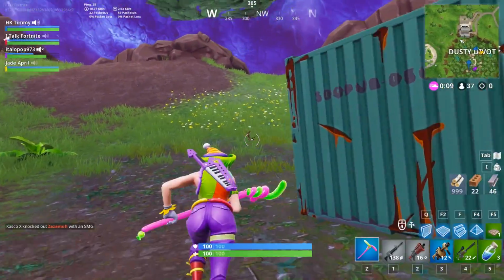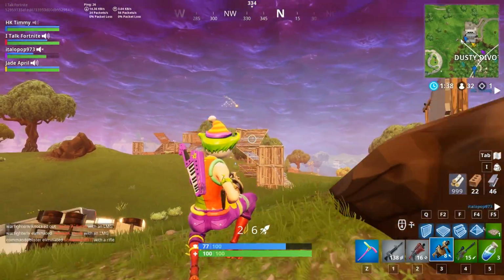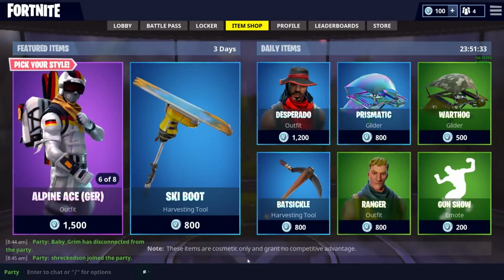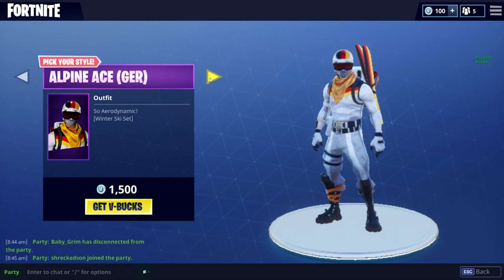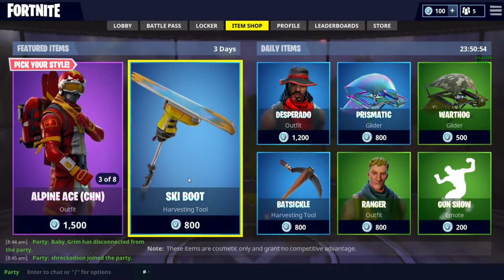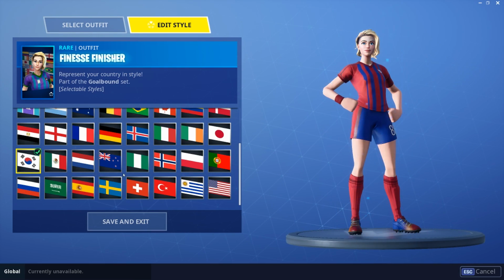What Happened to Alpine Ace and Mogul Master? (Fortnite Battle Royale)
So, my "What Happened to Power Chord and Rock Out" video did tremendously well, so I thought, wouldn't it be a good idea if I talk about another skin? So I did. With some requesting I do this, this is my video on these two skins and why I believe they haven't come back in some time, and how I think they may come back in the near future!

About Me: ITalkFortnite is a YouTube channel covering all things Fortnite, while talking about skins, leaks, guns, new updates, and popular/unpopular topics!

Banner/Artwork done by xTreaZure. Follow @xTreaZure on Twitter!